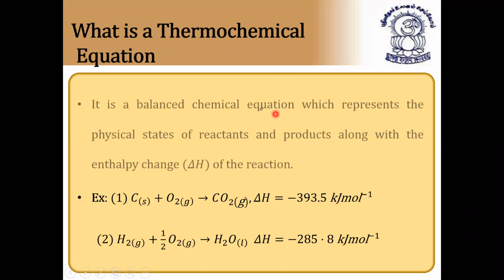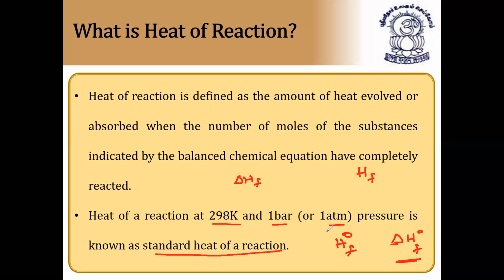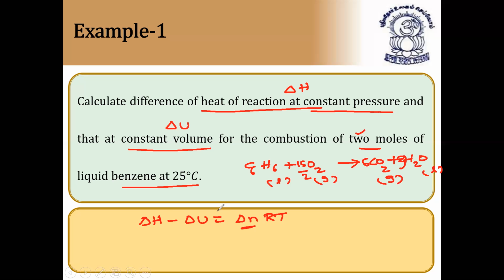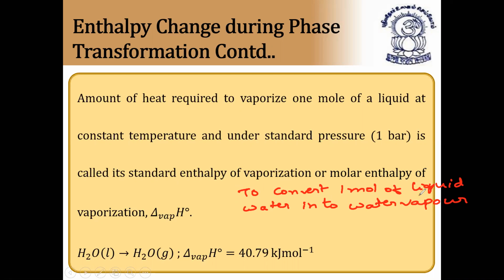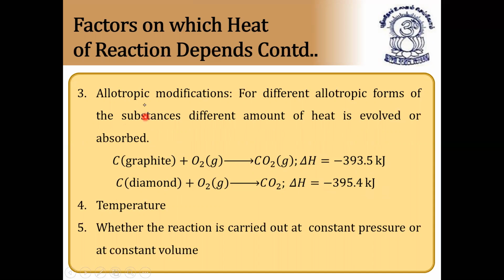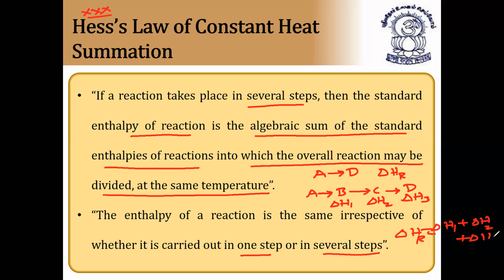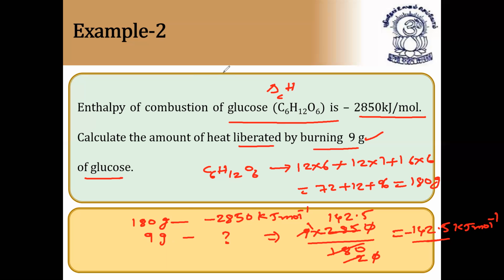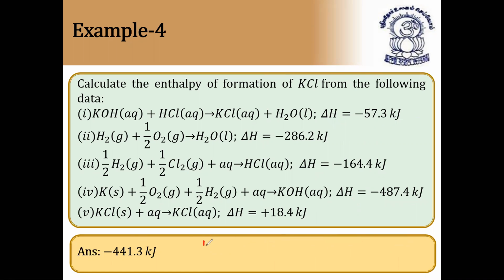NEET & IIT-JEE | CHEMISTRY | THERMODYNAMICS | LECTURE 4